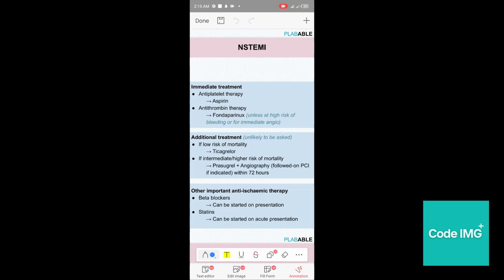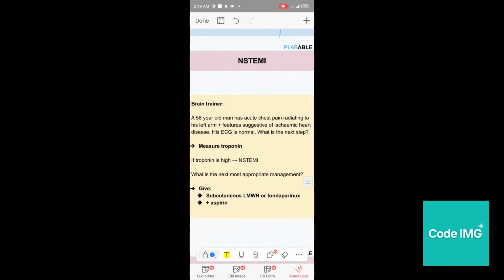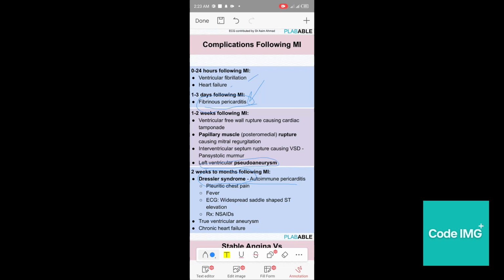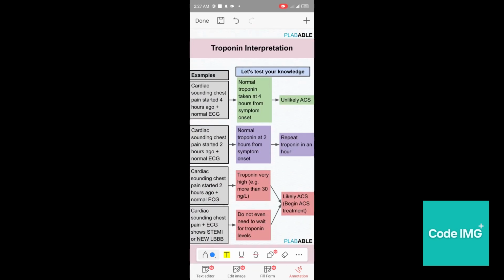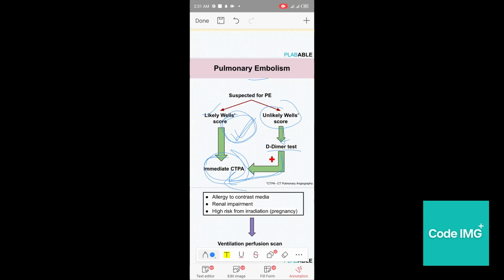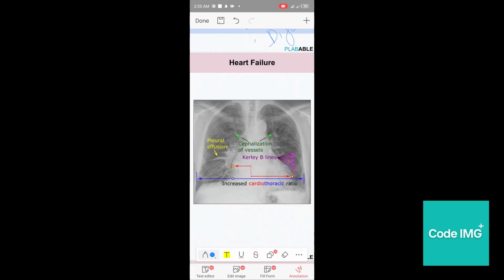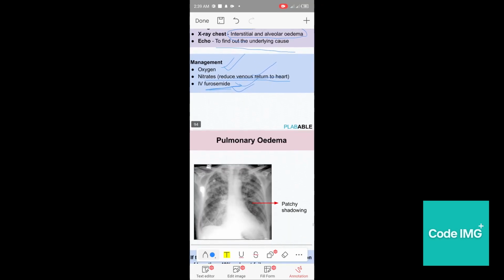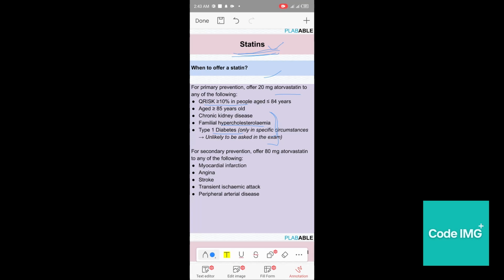PASS PLAB 1/UKMLA Cardiology: High-Yield Review | Part 4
Conquer PLAB 1 (UKMLA AKT) with this 4-parts comprehensive Cardiology review! 🫀
Master key topics according to MLA content map in just 2 hours:

Part 4:
Acute Coronary Syndrome (ACS)
Troponin Interpretation
Pulmonary Embolism (PE)
Heart Failure
Pulmonary Edema
Atrial Myxoma
Statin Therapy

Part 1:
    Cardiac tamponade, Acute pericarditis, Dressler syndrome, Management and treatment of acute pericarditis (NSAIDs, colchicine), Aortic stenosis, Pulmonary regurgitation, Mitral regurgitation, Mitral stenosis, Cardiomyopathies (dilated, hypertrophic, restrictive), AV conduction abnormalities (heart blocks)

Part 2:
    Transcutaneous pacing (temporary pacemaking), Symptomatic bradycardia, Anti-arrhythmic medications (Class I, II, III, IV), Beta blockers (metoprolol), Class III anti-arrhythmic medication (amiodarone), Calcium channel blockers (non-dihydropyridine), Adenosine and its use in SVT (supraventricular tachycardia), Nitroglycerin and nitrates for preload reduction, Hypertension management, Hypertensive urgency and emergency differentiation, Infective endocarditis

Part 3:
Atrial fibrillation, ventricular fibrillation, supraventricular tachycardia (SVT), Wolff-Parkinson-White syndrome, and electrolyte imbalances, hyperkalemia, hypokalemia, Acute Coronary Syndrome (ACS) and Thrombolysis vs. PCI

Boost your understanding & ace your exam!